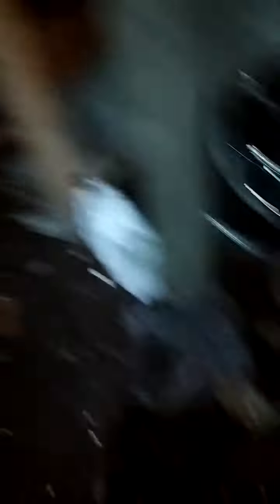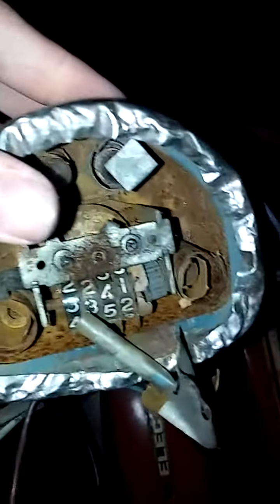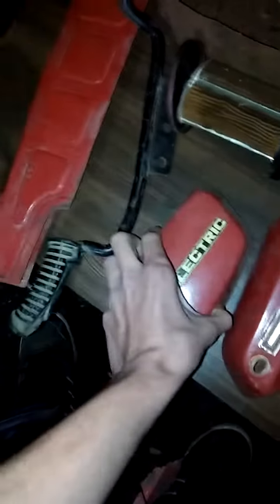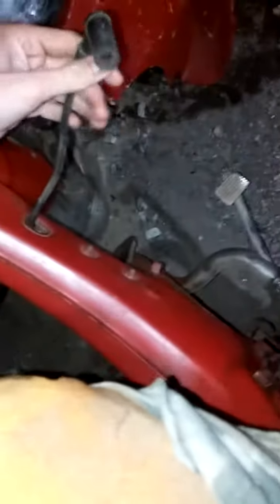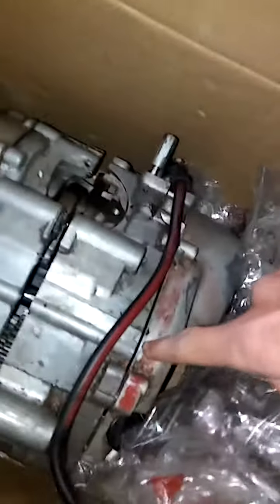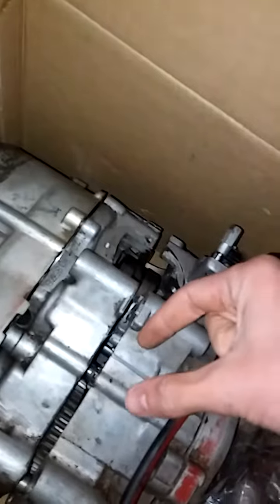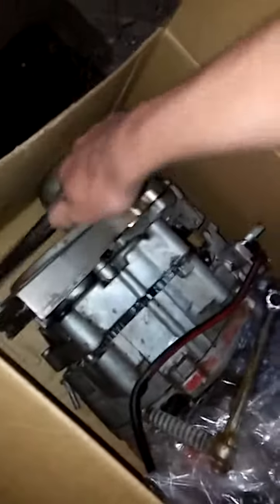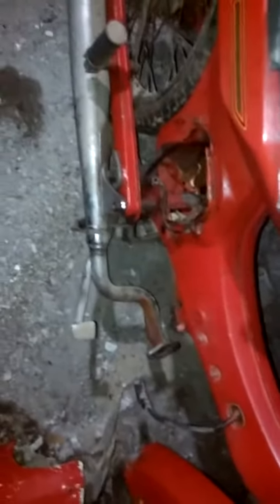1972 yamaha U7E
Hasnt ran for about 15 years im trying to get it running it used to shift into reverse at 2nd even tho i dont think it has it